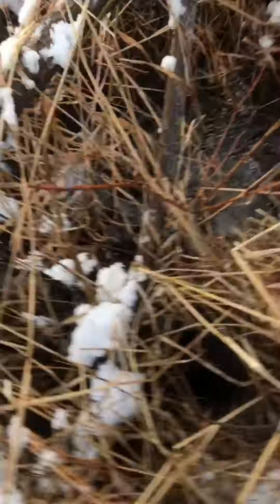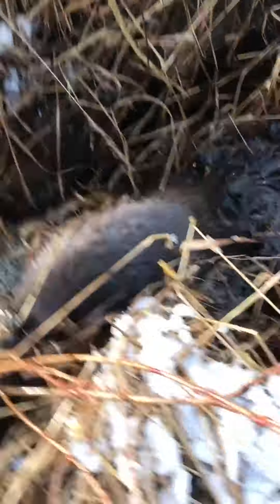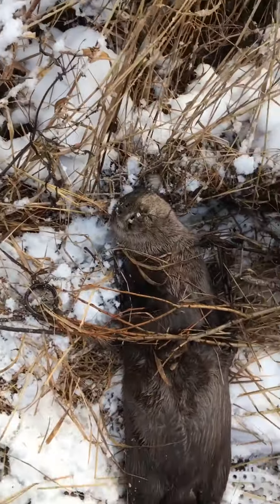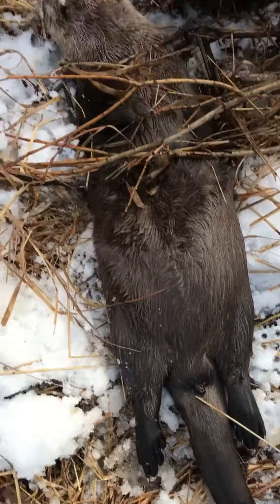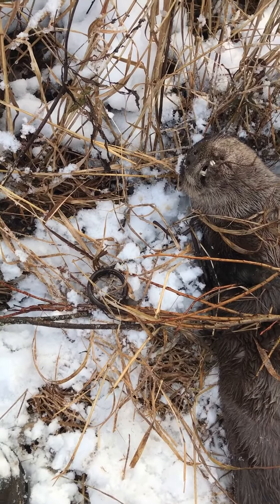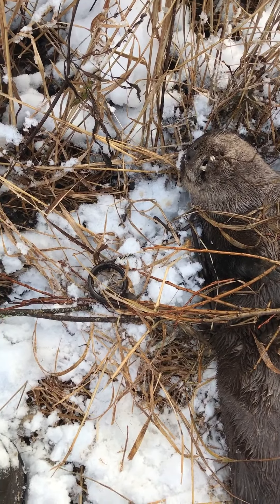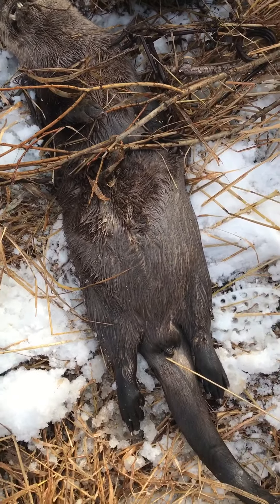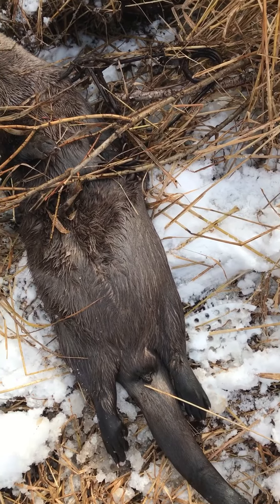Checking traps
Checking the trap line